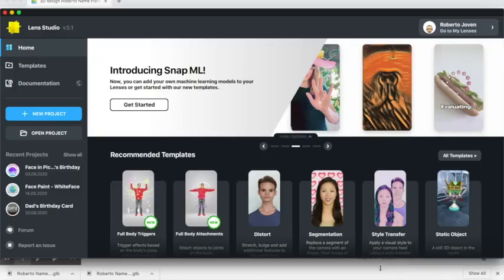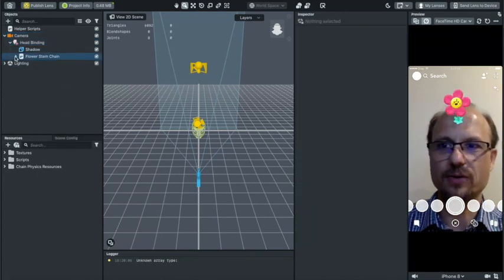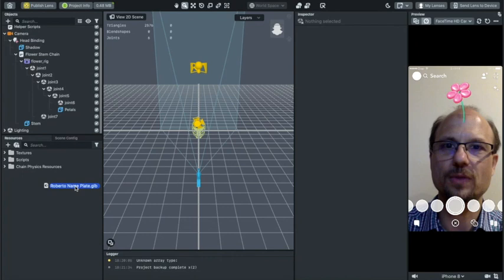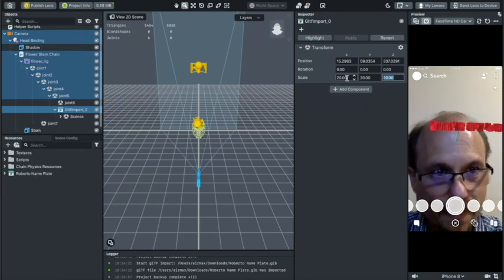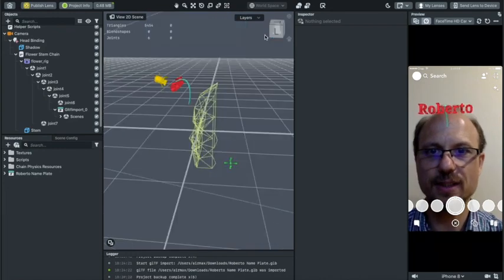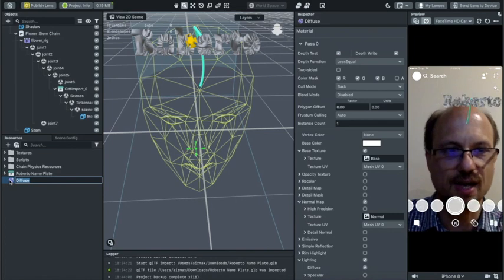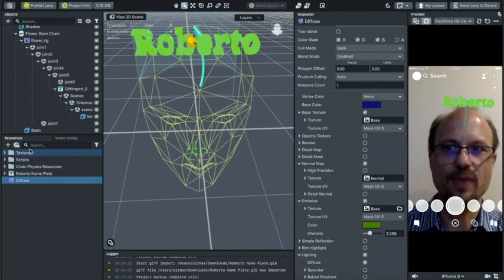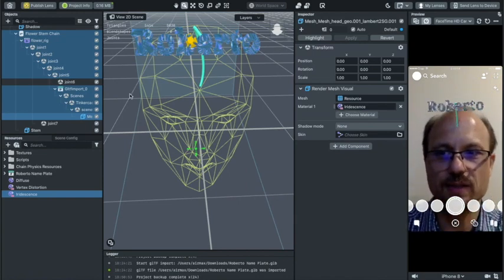Lens Studio Name Plate Tutorial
This video tutorial demonstrates how to add a 3D text object you’ve already created into the Chain Physics lens template in Snapchat Lens Studio.  We also show how to add and change new materials.  This tutorial is for Computer Science students of Colegio Lumen in grades 9 through 12.

1. “Adventure”
2. “Inspire”
3. “Creative Minds”
4. “Elevate”
5. “Happiness”
6. “Memories”